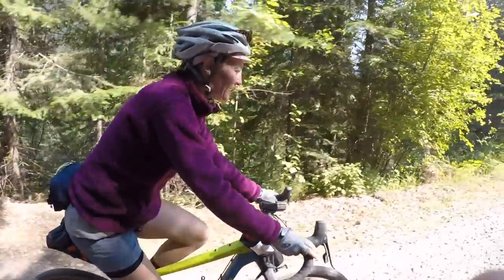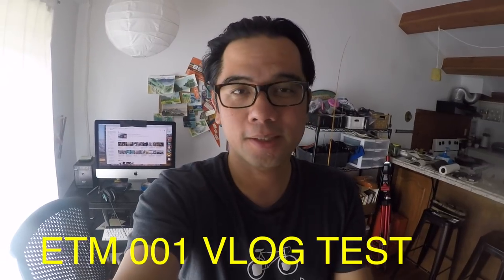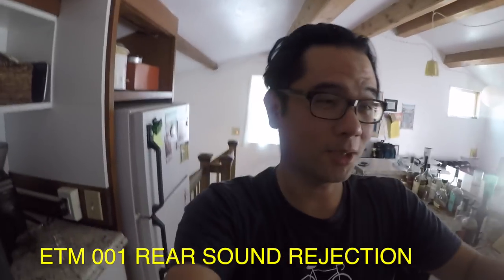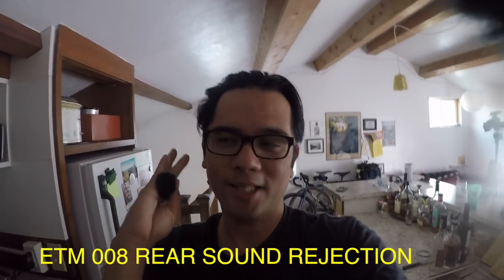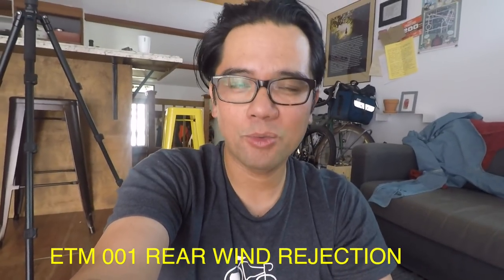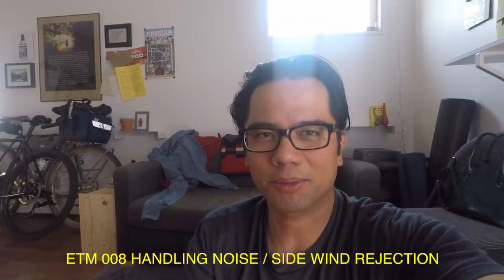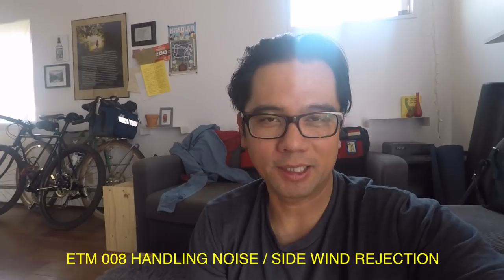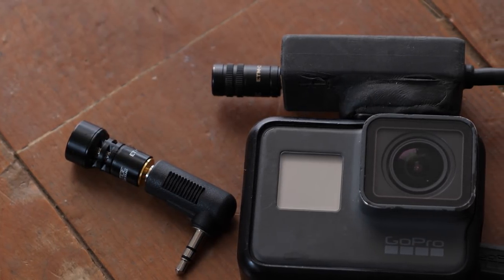GoPro Mic Shootout (Edutige ETM 001 vs ETM 008)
ETM 001
ETM 008

In this vid I compare two micro vlogging mics, the Edutige ETM 001 vs the Edutige ETM 008.  Which one is better?  The cheap omni mic or the more expensive unidrectional mic?